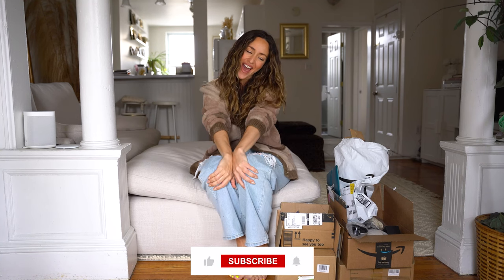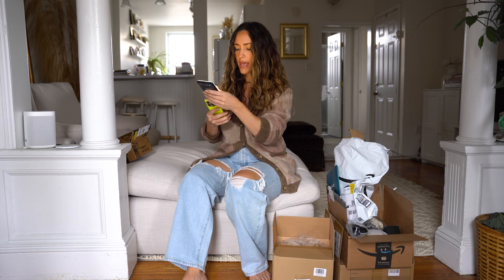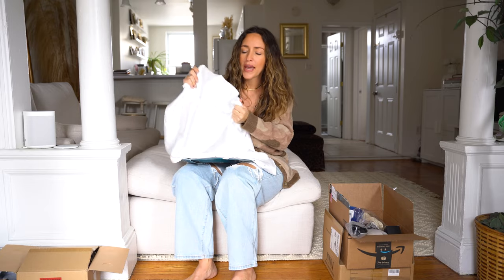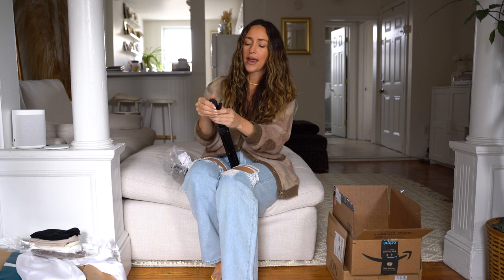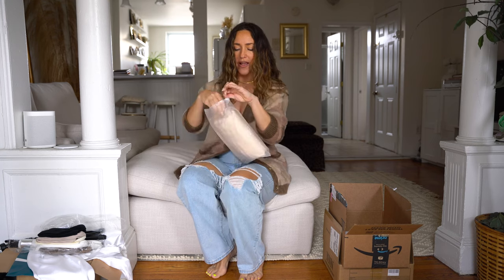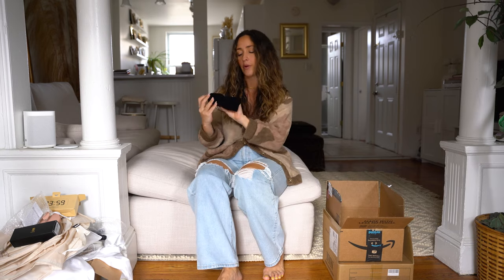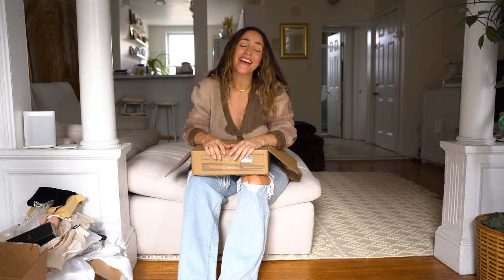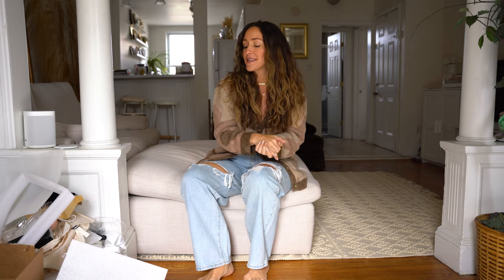HUGE AMAZON HAUL [House Stuff + Fashion]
GAHHHH! I love Amazon SO much! I hope you like this video!

iPhone Light
Bathroom Containers
Satin Pillow Covers
LA Dodgers Hat
Yankees Hat
iPhone Tripod
White Tripod
Packing Cubes
Scalp Brush
Gold Rim Sunglasses
Black Sunglasses
Clear Hair Clips
Pearl Hair Clips
Teak Shower Stool
Rug 1
Rug 2
Veggie Wash